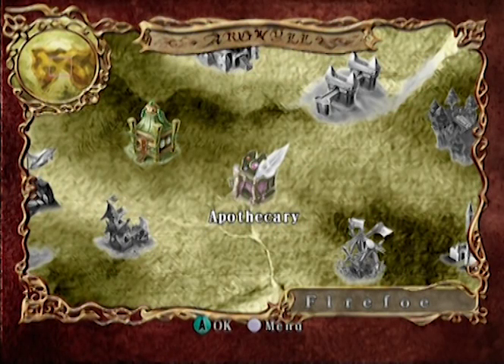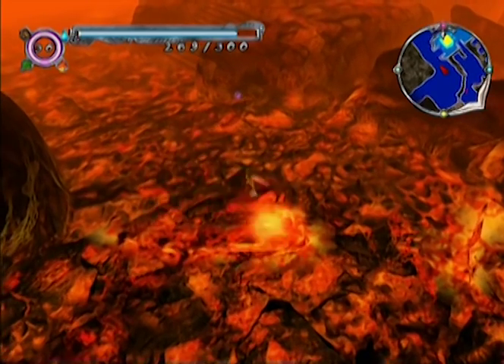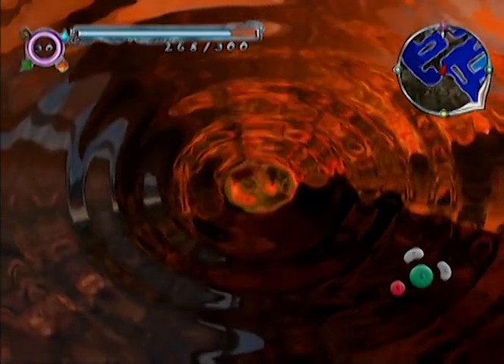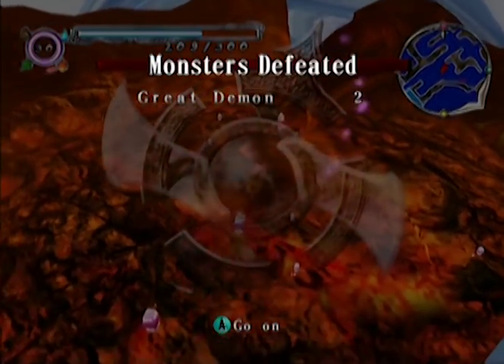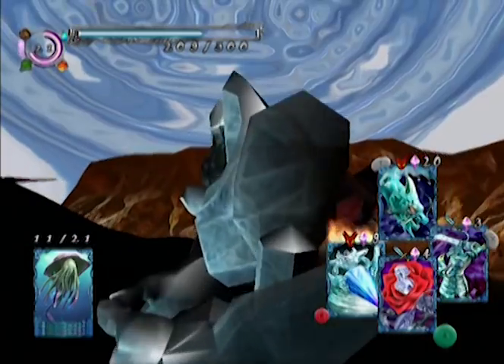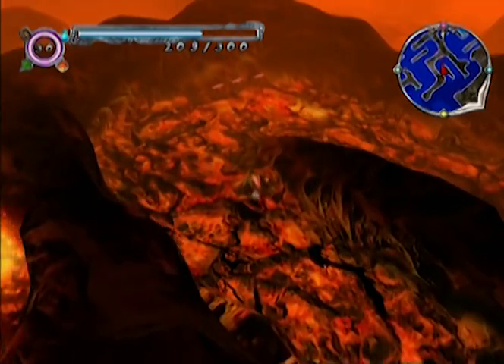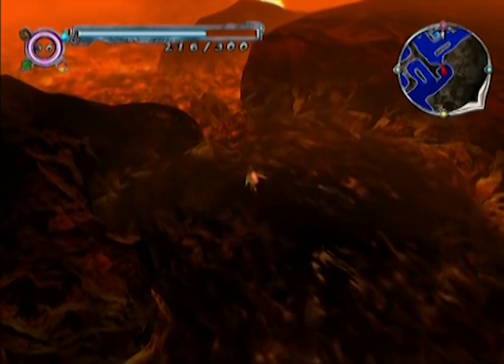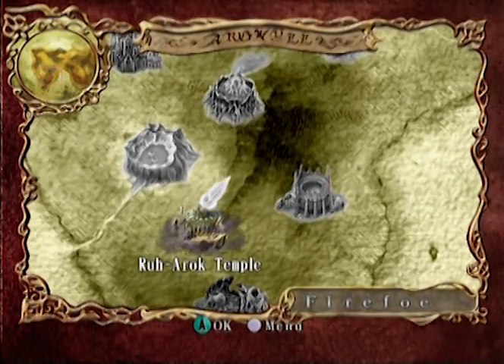Let's Play Lost Kingdoms #21 - Out of the frying pan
Some people think that it actually sort of makes sense, this entire thing about water in the volcano.
I think it's all a bit birdbrained.